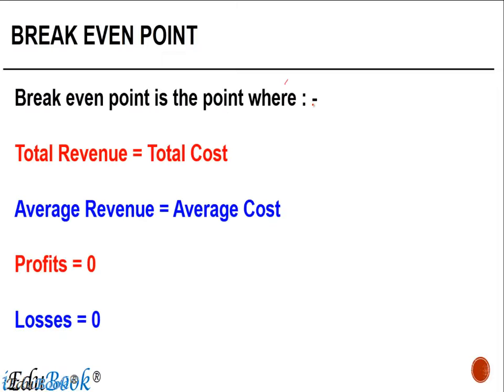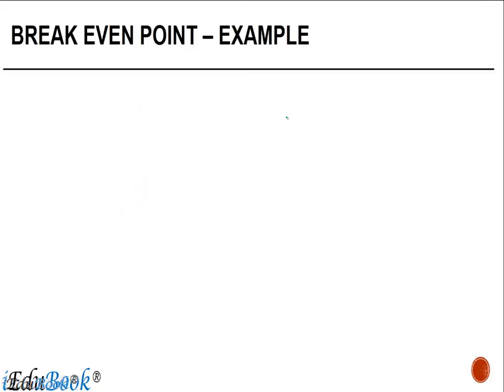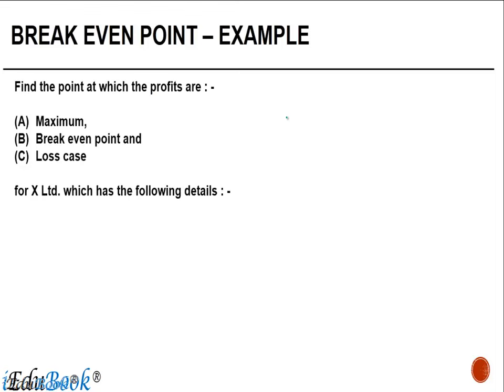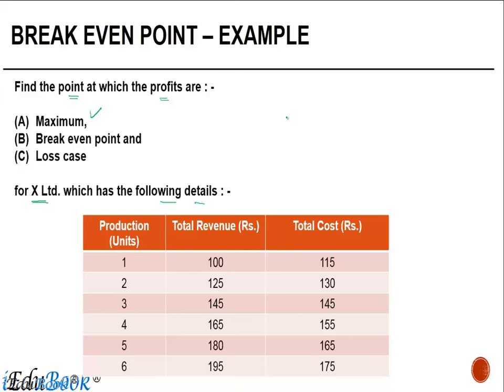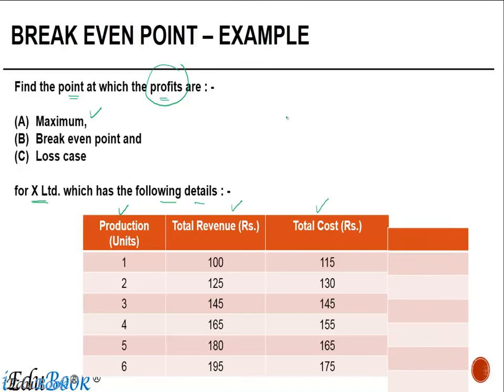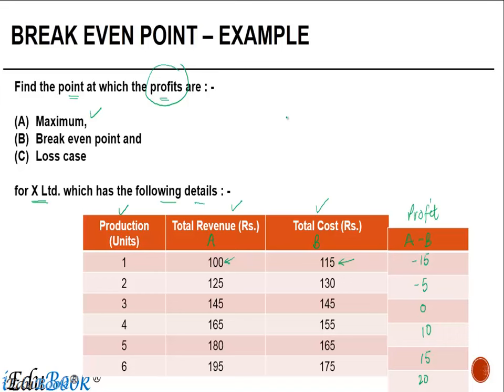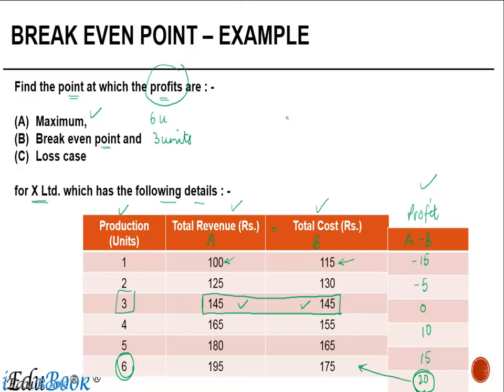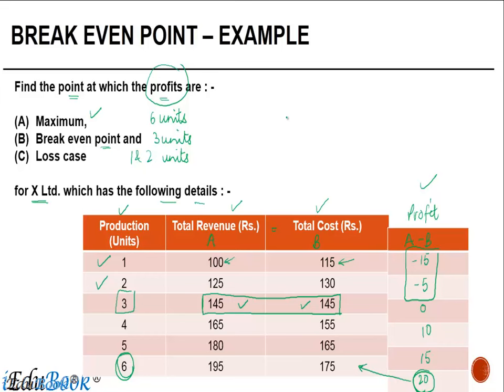Break even Point with Examples -Economics- Class 12 (XII)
Economics - 10 - Break even Point with Examples - Class 12 (XII) Boards 2017

We would be submitting multiple regular videos until examinations. The Video can be used by students of CBSE, ISCE, NCERT and other Boards looking for concrete solutions in Economics.